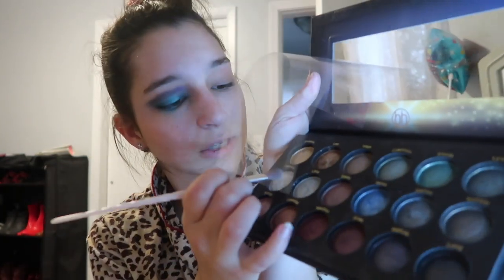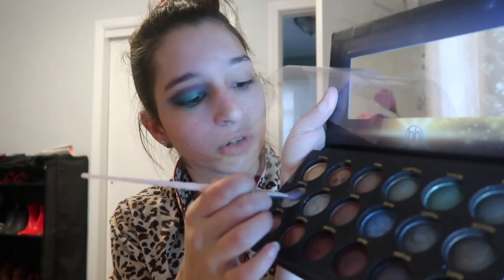Mermaid Tail Eyeliner!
This video is a Mermaid Tail Eyeliner!
I had so much fun just going from my imagination and creating the look!
I hope you all enjoyed this look and video! Thank you all so much for watching!